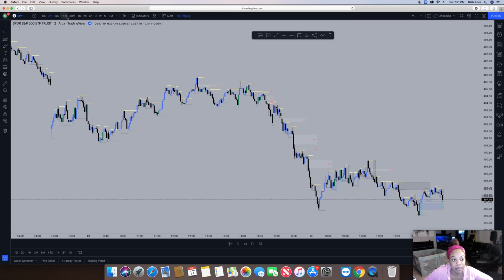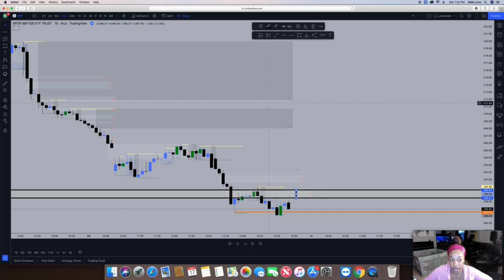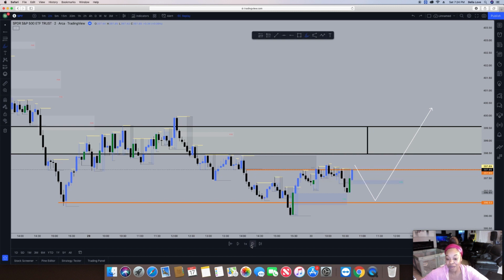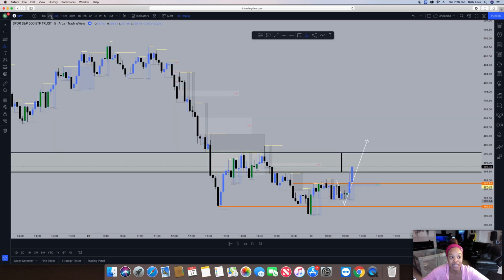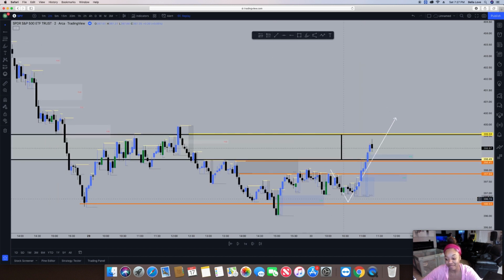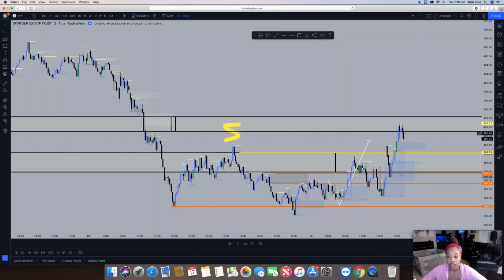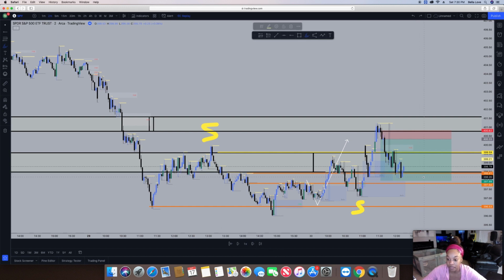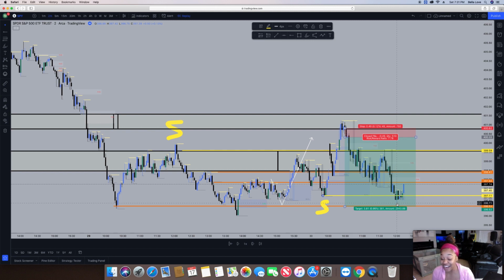Why You're Failing As A Trader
in this video, I'm explaining the difference between smart money trading and retail trading. As a retail trader who do you think you are to think the BIGGEST MANIPULATORS in the market don't know your moves? lmao they are very much hip to support and resistance, this is why I say, "SAY NO TO SUPPORT AND RESISTANCE AND YES TO LIQUIDITY." This alone will improve your trading. BRINGING FIRE SHIT EVERYDAY.

CREDITS ALWAYS TO ROB SMITH (THE STRAT ) AND INNER CIRCLE TRADING (ICT)